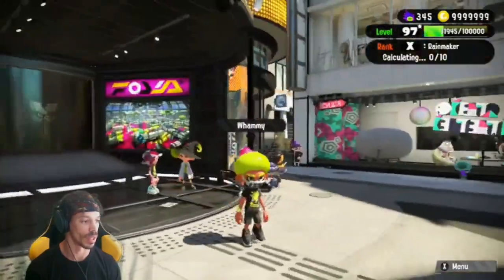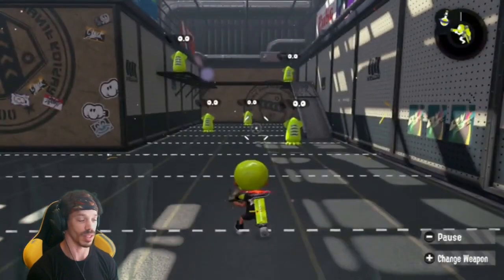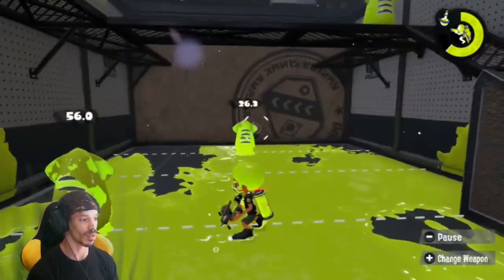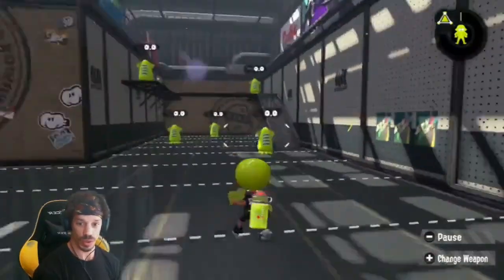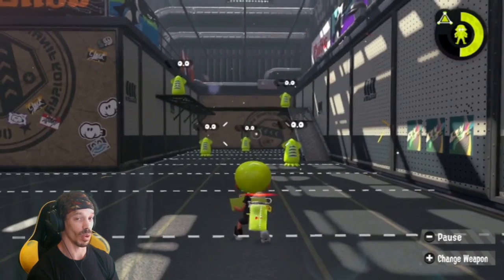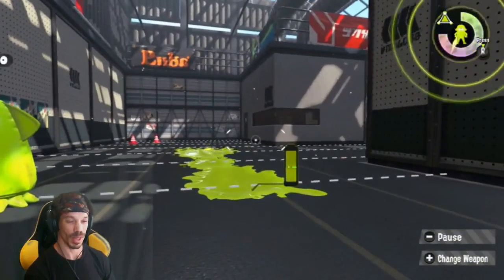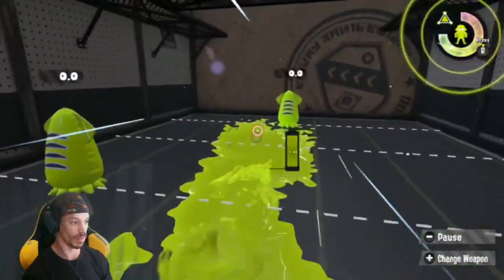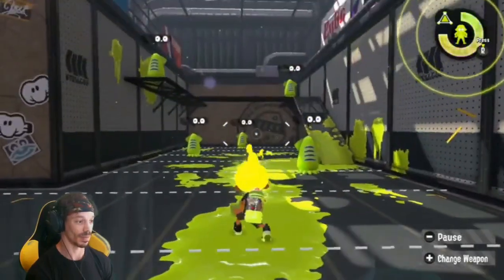Splatoon for Beginners (How to WIN!) - Splatoon 2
Here are some tips to get you started on Splatoon 2!